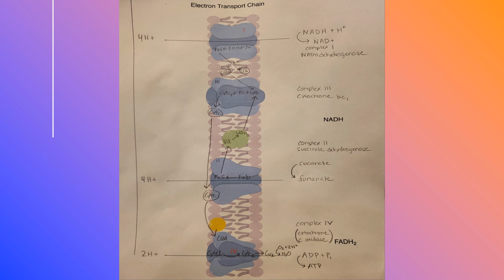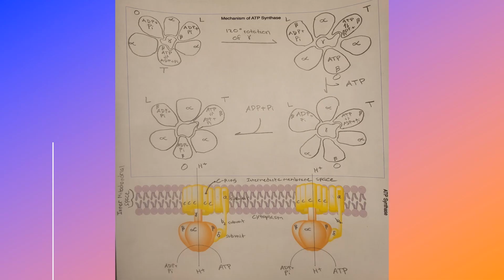metabolic pathway poster